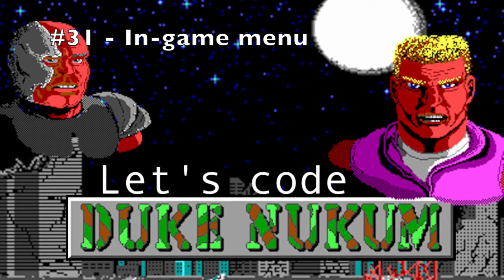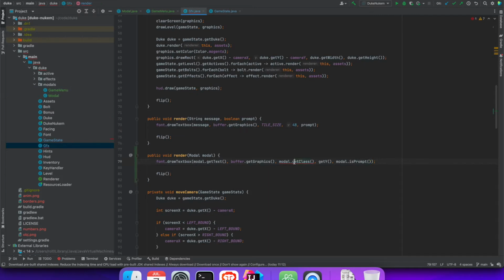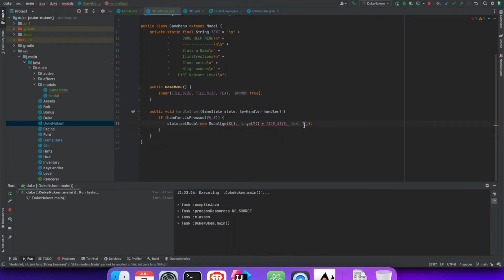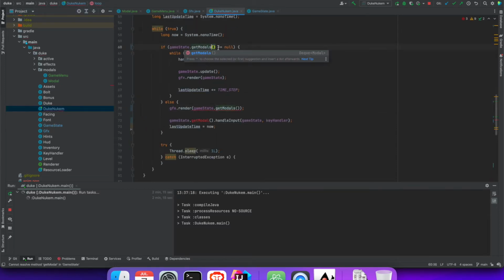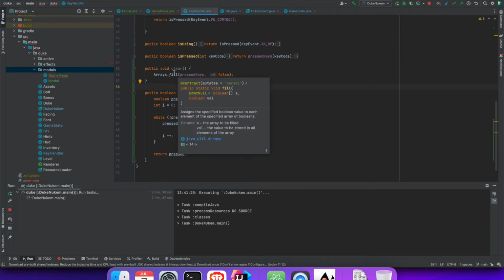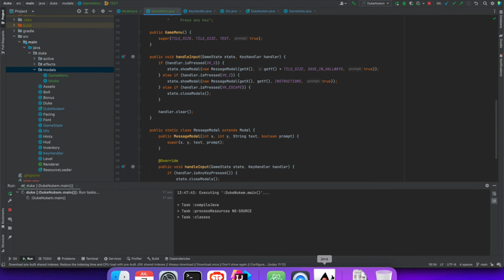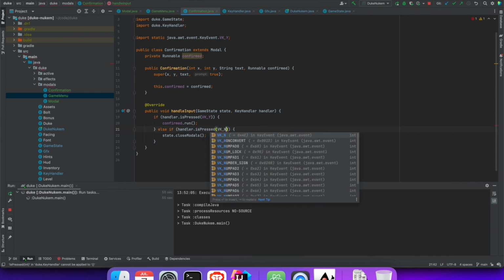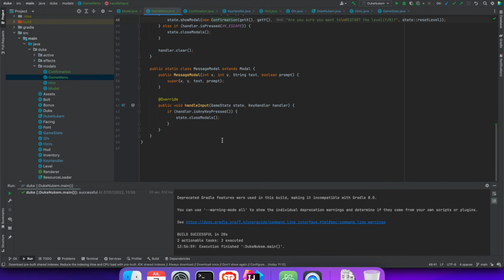Let's code Duke Nukem #31 - In-game menu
Now that we are able to show text boxes that wait on input, we have all we need to implement the menus. Now the main menu of the game is pretty elaborate, with a lot of options, so we will start with the in-game menu which is a lot smaller.

00:00 - Introduction
00:22 - Modelling a modal
01:47 - Adding the In-game menu
03:30 - Drawing a modal
05:02 - Opening the in-game menu with F1
07:00 - Save game message
10:18 - Clearing the cursor
14:40 - Closing a modal by pressing any key
17:39 - Instructions modal
21:18 - Level reset with confirmation
26:24 - Tips as modals
28:29 - Conclusion